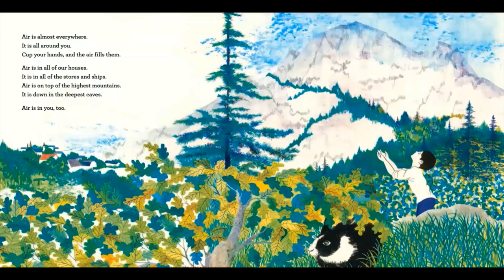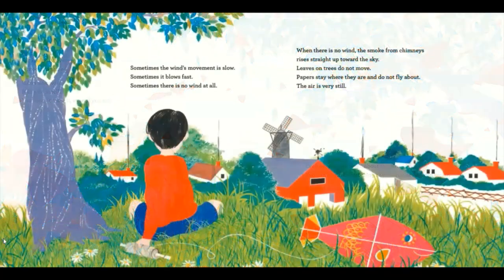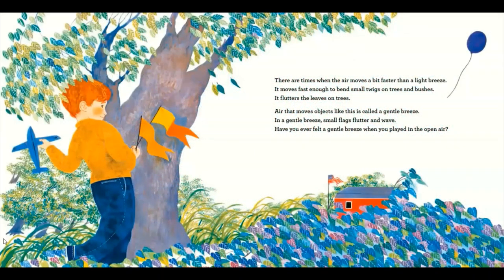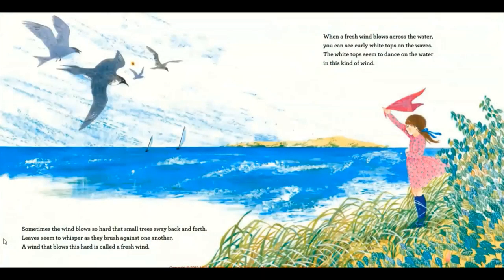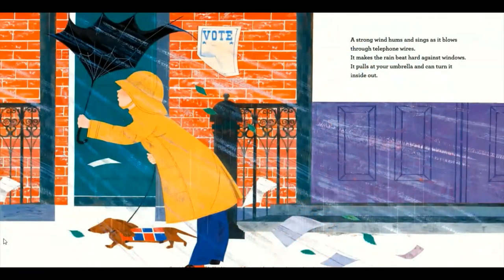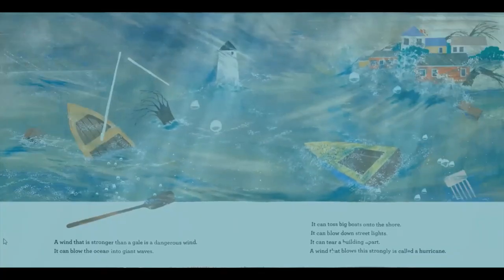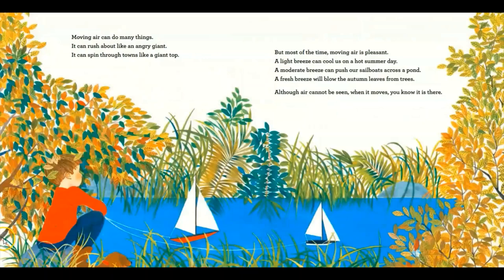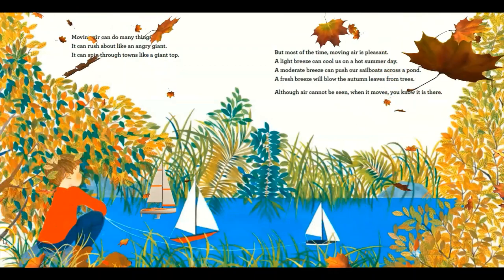How Does the Wind Blow?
How Does the Wind Blow? by Lawrence F. Lowery. A science book about wind for young minds. A picture book for elementary students and classroom discussions about wind, air, sky, water, and weather.
Great read aloud for preschool, pre-K, Kindergarten, 1st grade, 2nd grade, 3rd grade, homeschool.